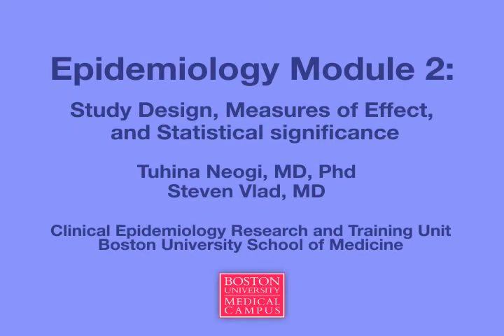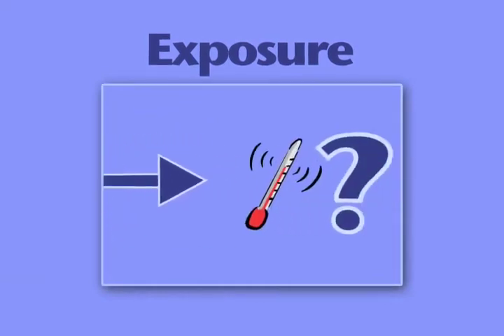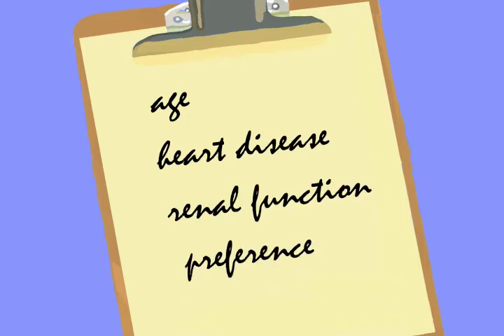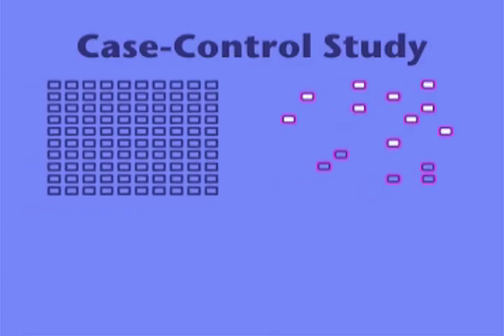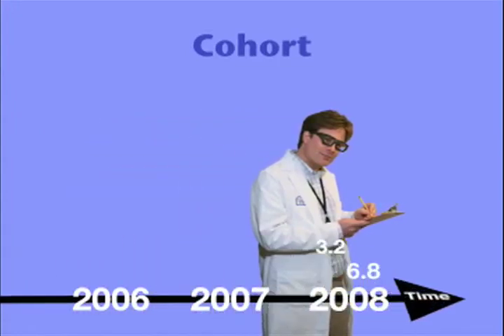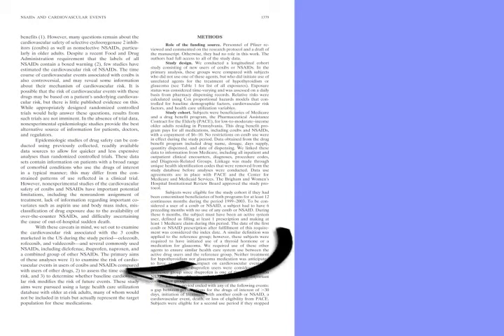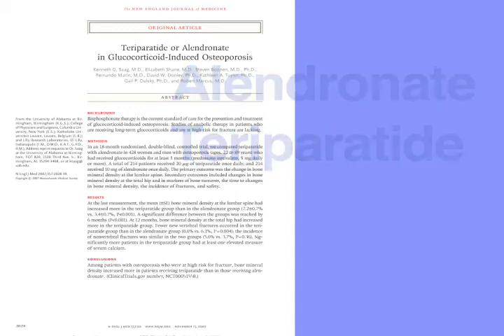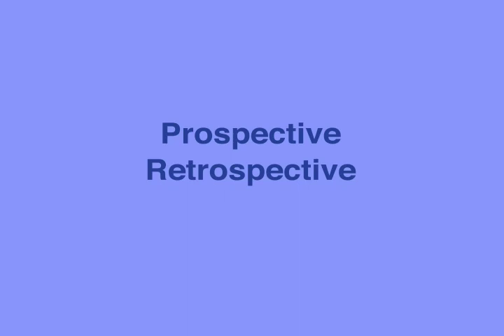Podcast: Study Design